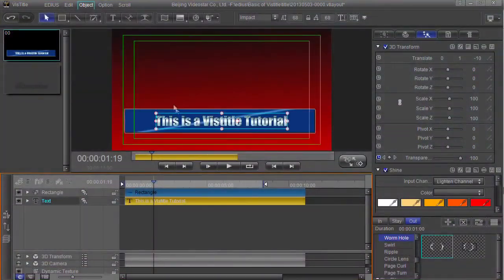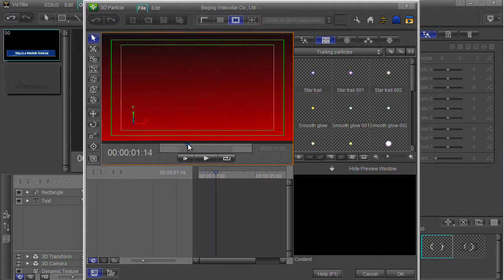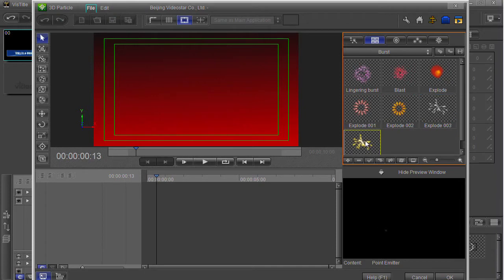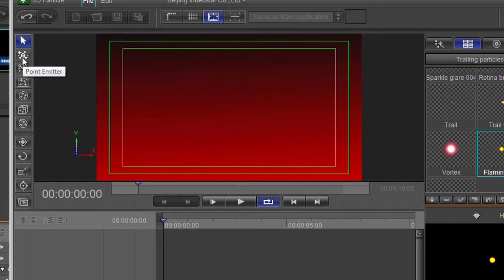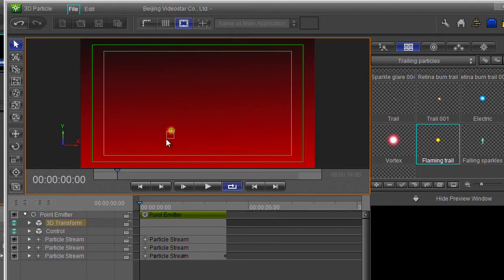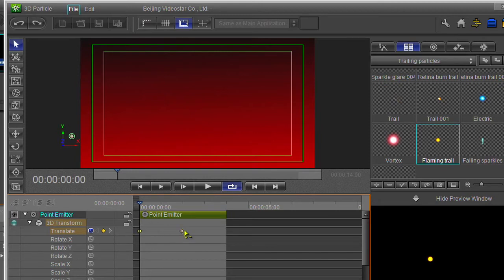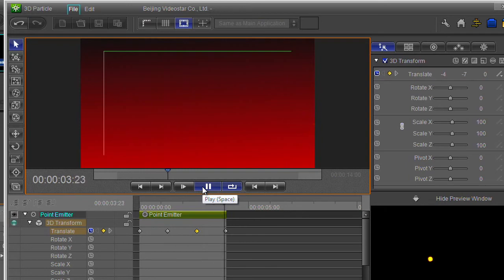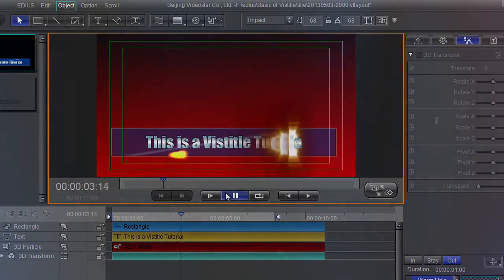8. Vistitle's 3D Particle plug-in.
In this section we will add some particle effects using Vistitle's 3D particle plug-in.